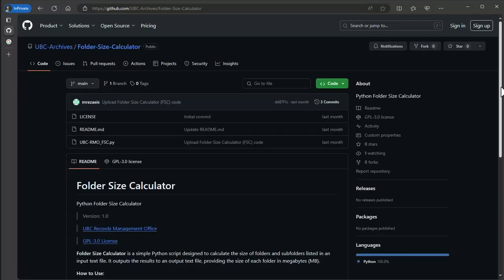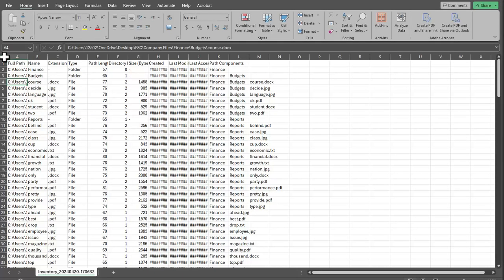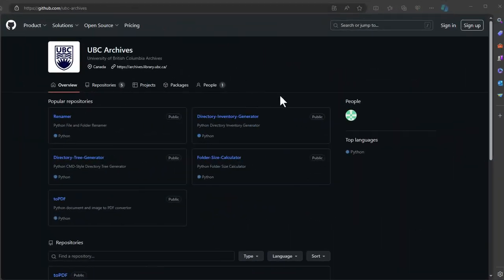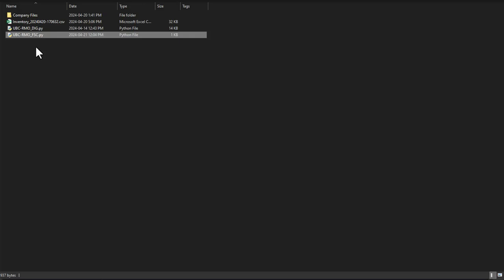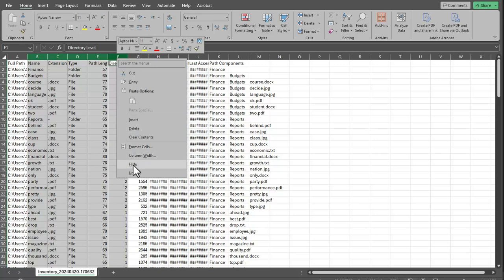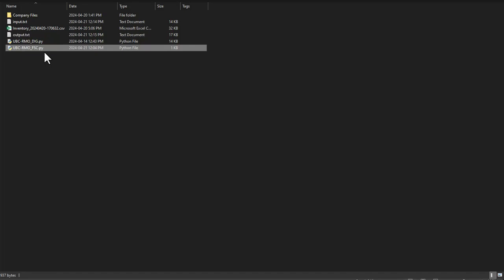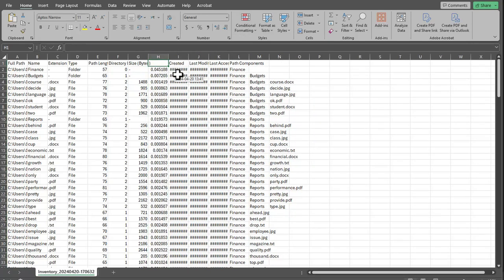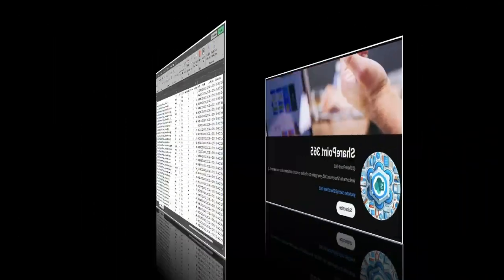How get the size of folders and subfolders - the Folder Size Calculator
In this video, I'll show you how to use the 'Folder Size Calculator.' It's a simple Python script designed to calculate the size of folders and subfolders listed in an input text file.